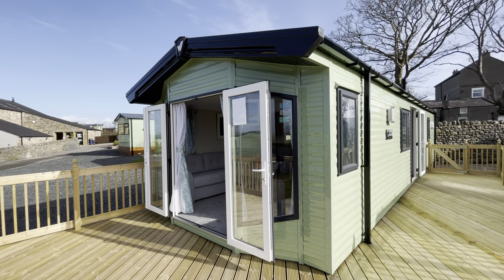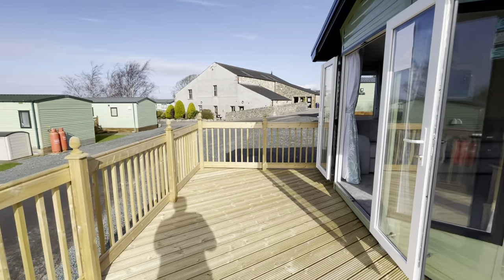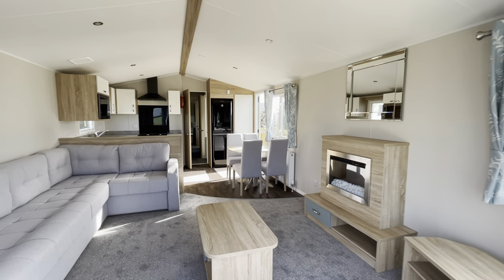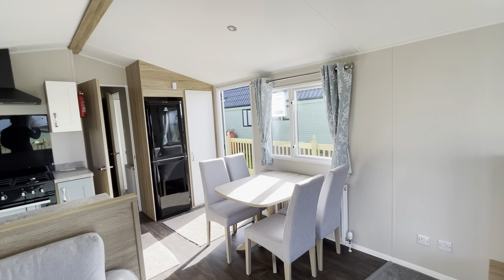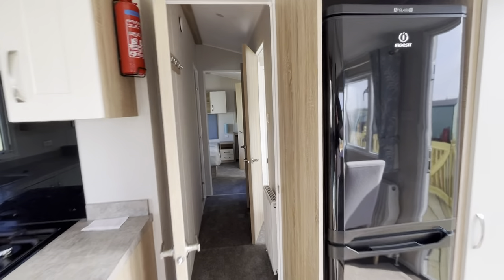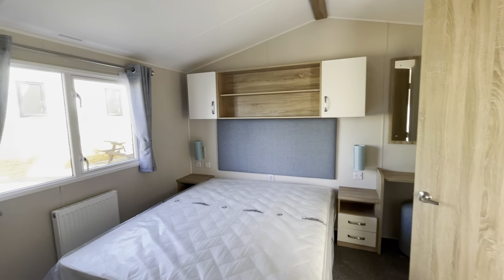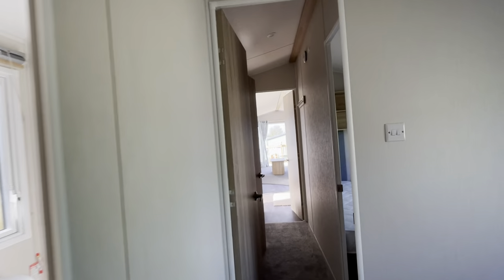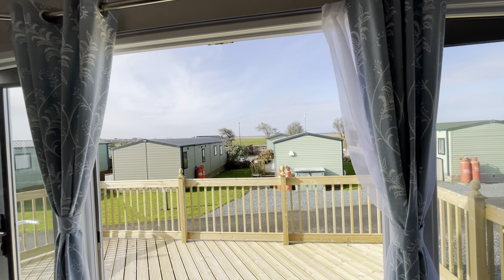2020 Willerby Sierra at Bay View Holiday Park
Ideal for breaks away by the coast and exploring the Lake District within the hour... it’s time to discover holiday home ownership at Bay View with the Willerby Sierra!